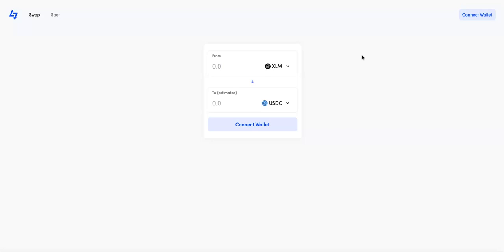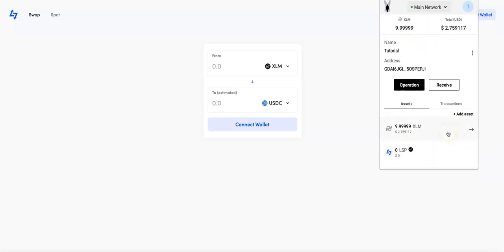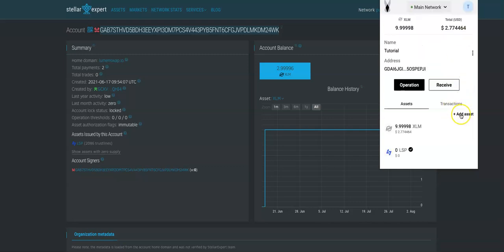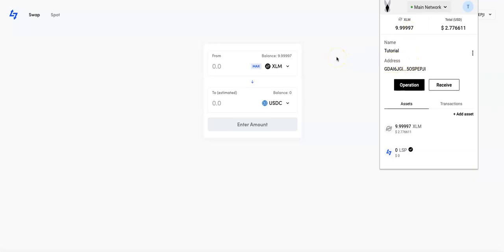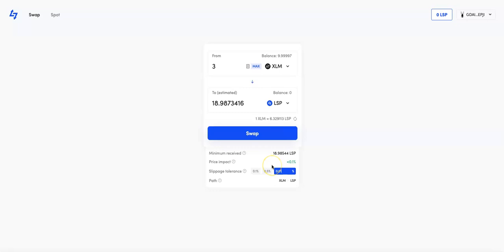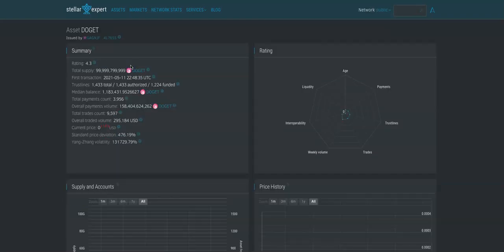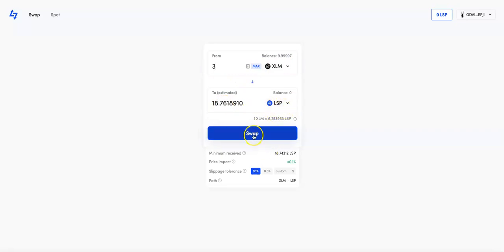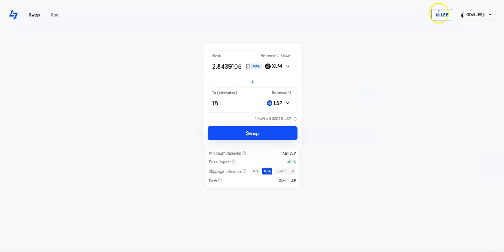How to use Rabet Wallet with Lumenswap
A detailed tutorial showing how to use Rabet Wallet and connect it to the Lumenswap SDEX.

Please join the Lumenswap community below.